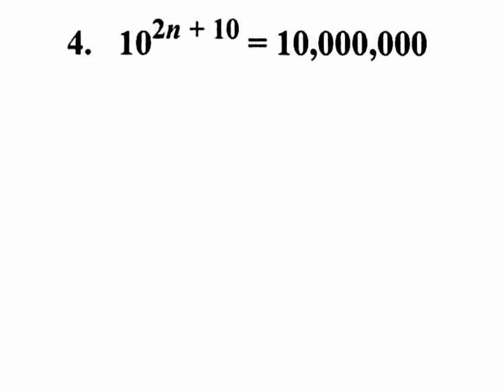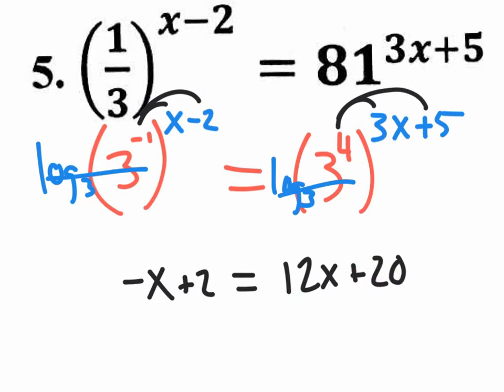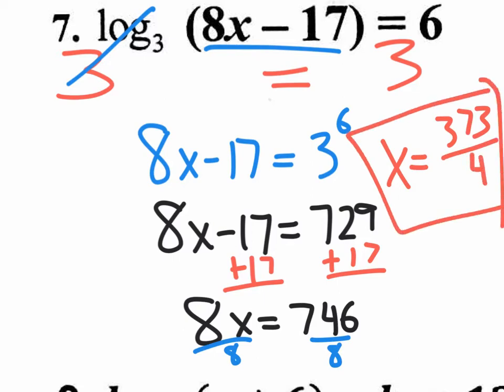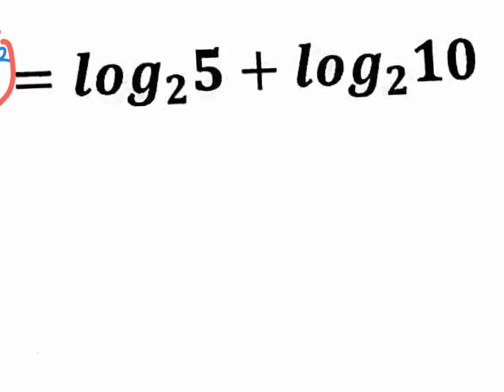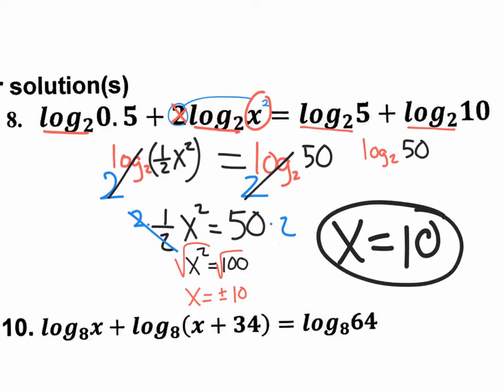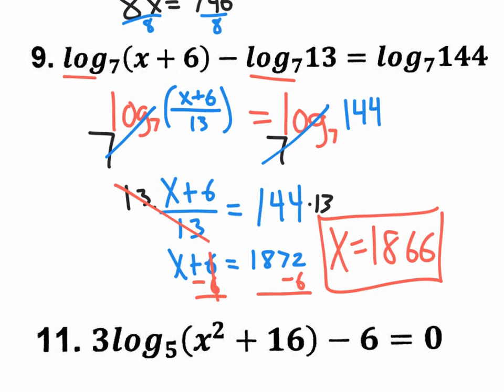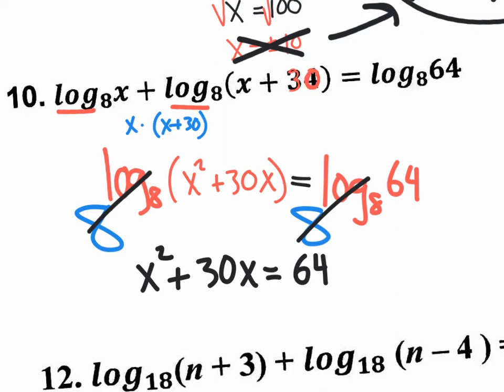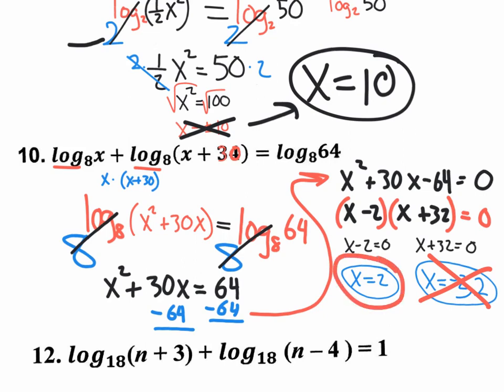v2 alg2 chapter 7 practice test